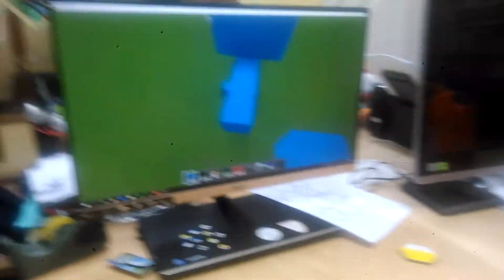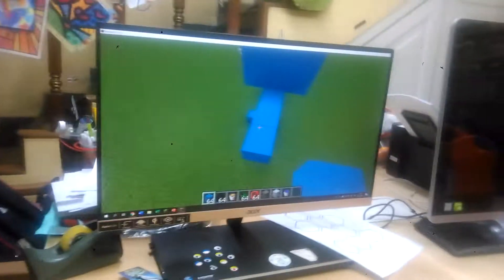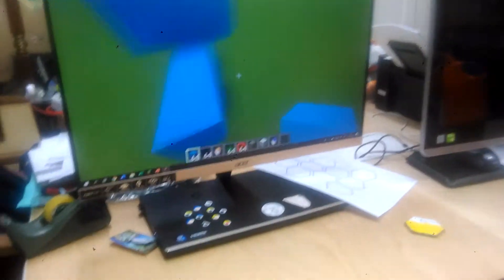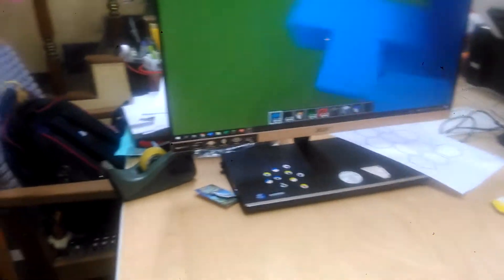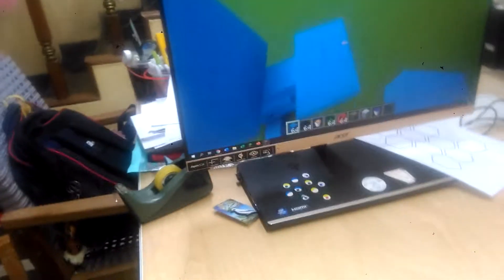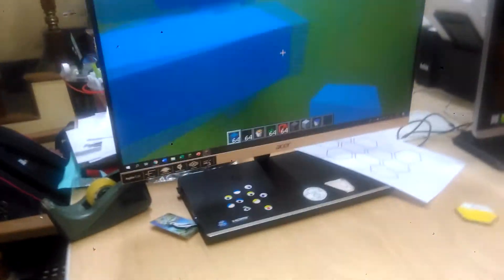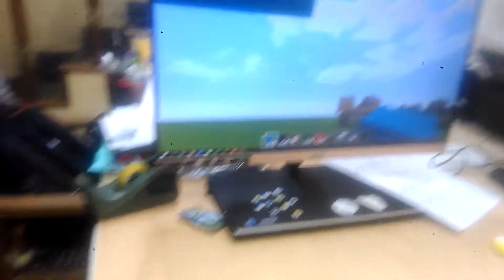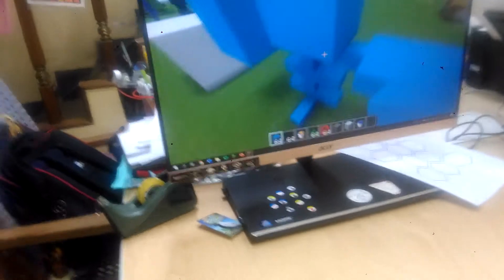Build off 2: WATER WITHER! (6)